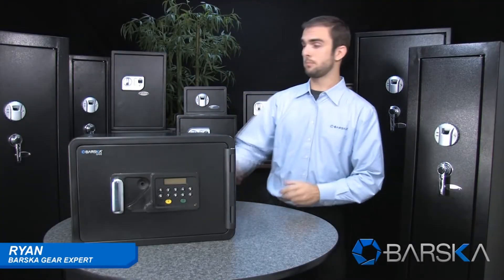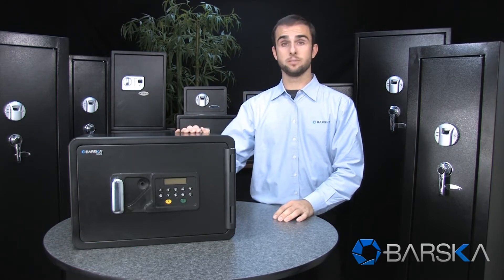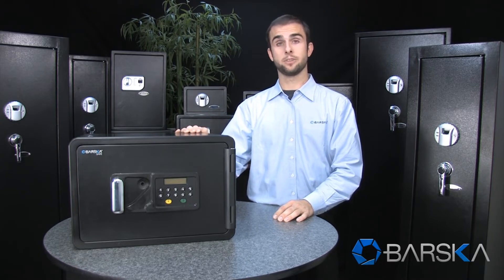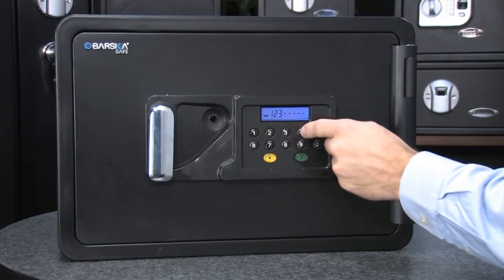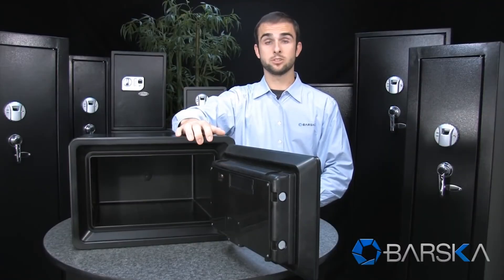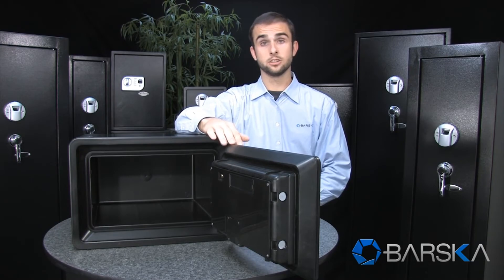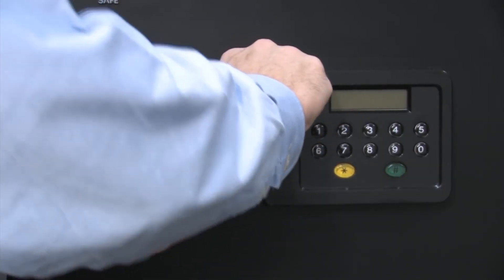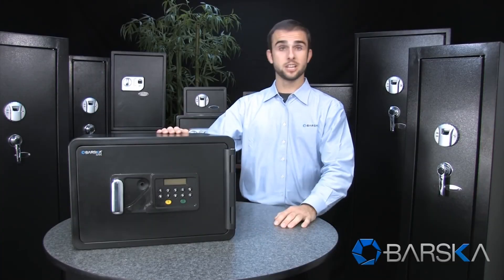Barska AX11902 Fireproof Digital Keypad Safe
Barska AX11902 Digital Keypad Security Safe | 0.54 Cubic Feet | 1 Hour Fireproof at 1700°F

The Barska AX11902 Fireproof Digital Keypad Safe is an excellent way to provide long-term fireproof protection for important valuables. The spacious interior of this fireproof safe can house multiple items, such as money, jewelry, compact electronics, and important documents. This fireproof safe is accessible using a digital keypad that can retain up to two PIN codes, which eliminates the need for making additional key copies. This Digital Fire Safe also includes two traditional keys for access without the PIN code. Easy to operate and program. Larger and more robust than the competition. Powder-coated interior and exterior. Interior features side tamper-proof hinges.

Key Features:
• Easy to read bright LED display
• Fireproof up to 1 hour at 1,700°F
• Retains two Digit Pin Codes
• Includes 2 backup keys
• Large metal handle
• Door Thickness: 8.2mm
• Digital entry eliminates the need for making multiple key copies.
• Operates on 4-AA batteries (Included)